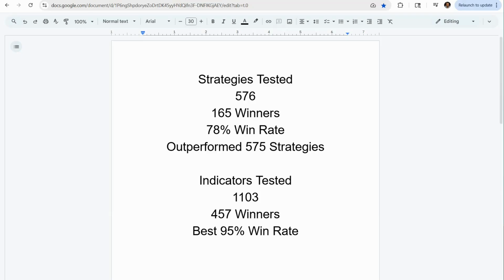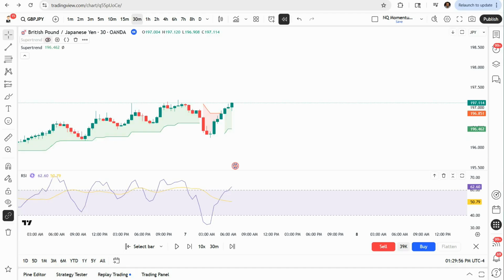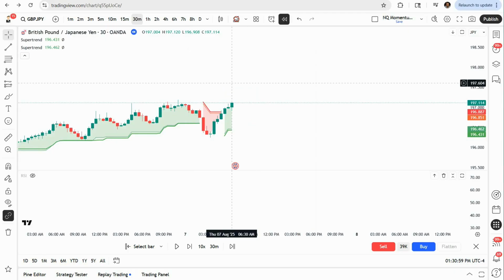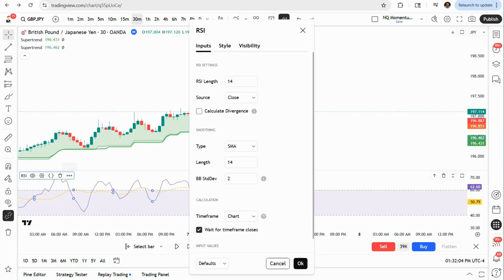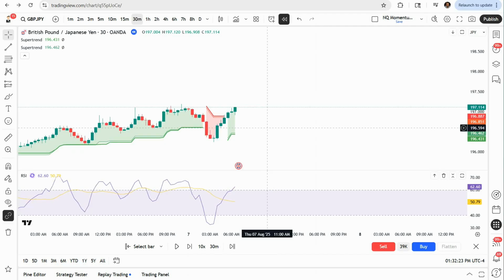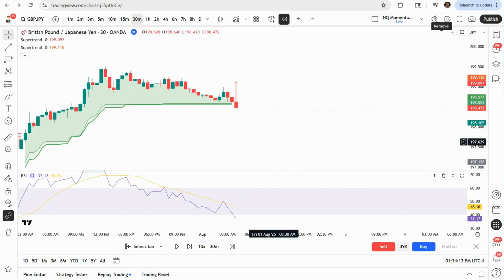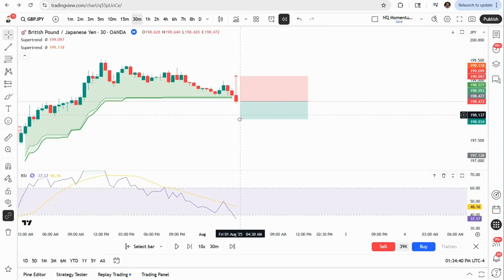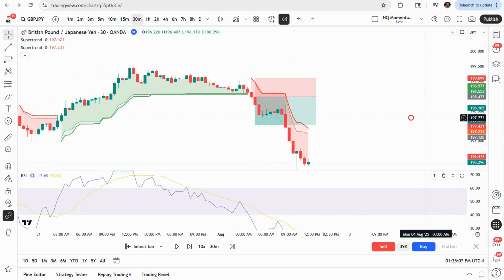Can This Simple 2 - Indicator Strategy Beats the Market?? Does it Work on ANY Time Frame??